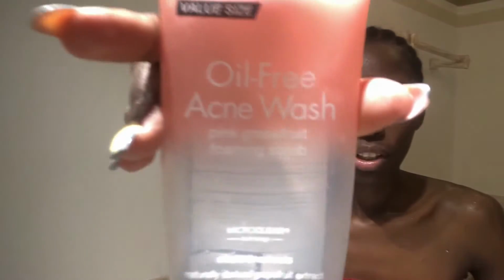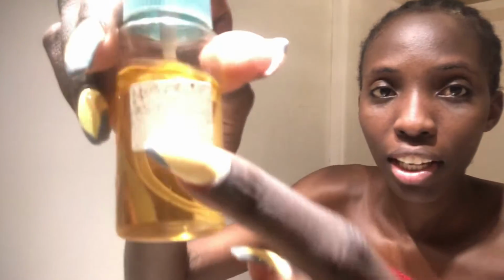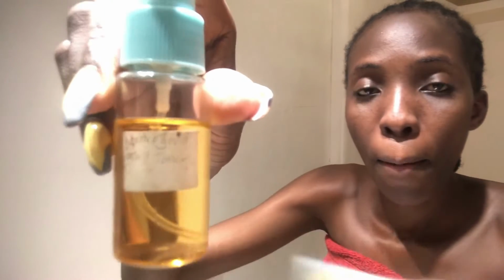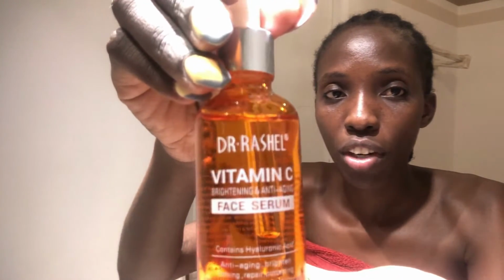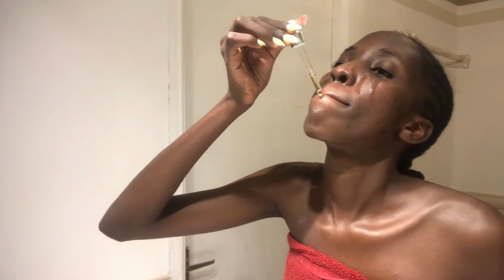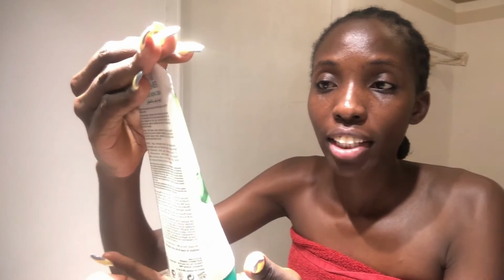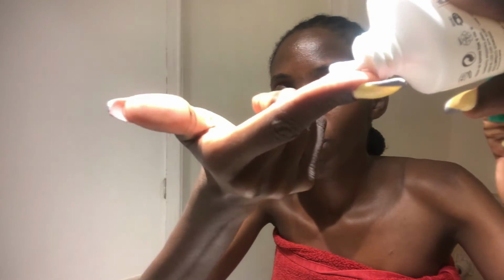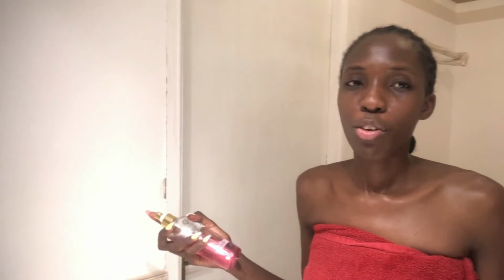NIGHT ROUTINE when away from home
No output of this publication maybe produced, stored or transmitted by any means - electronic, mechanical, photographic (photocopy), recording or otherwise- without written permission from the publisher (me) Happiness Majoni.

I Review items from online shopping to save you your coins.

XO.